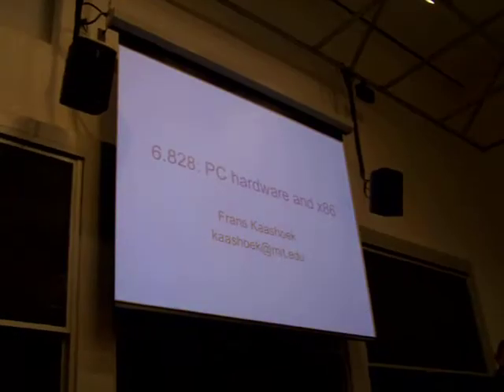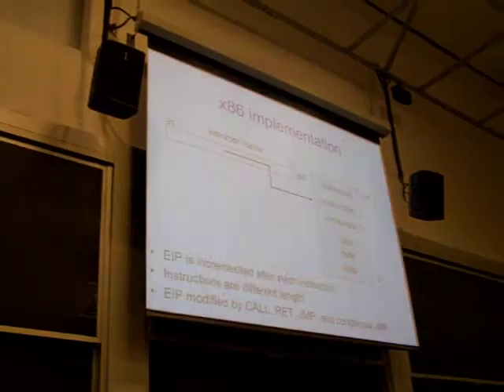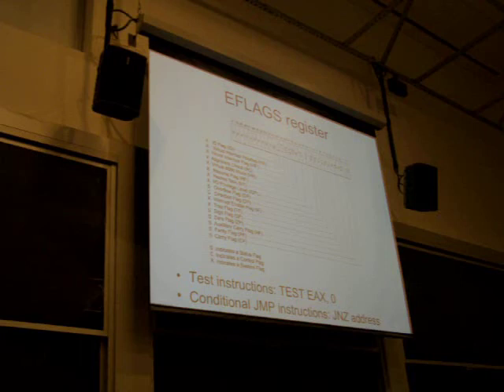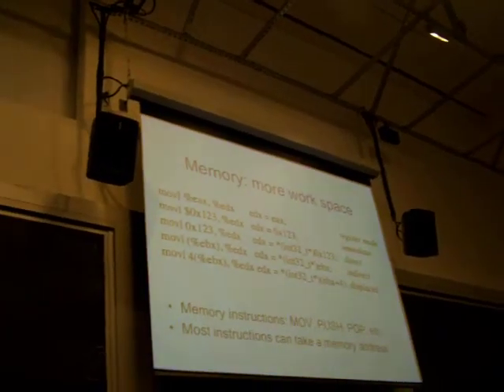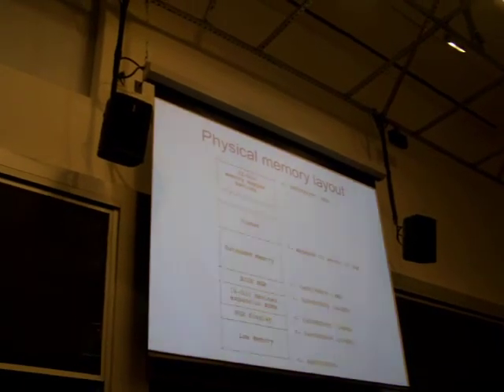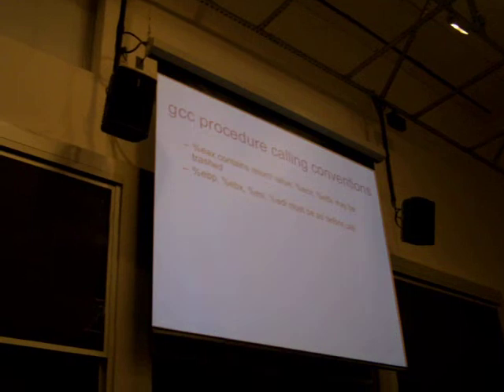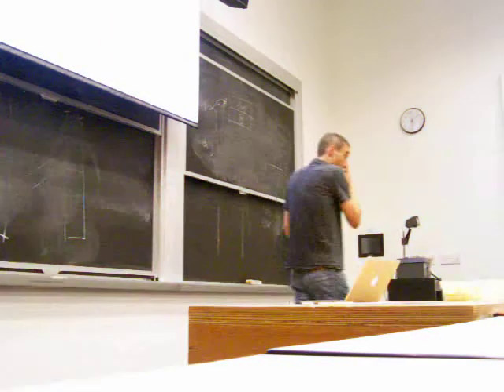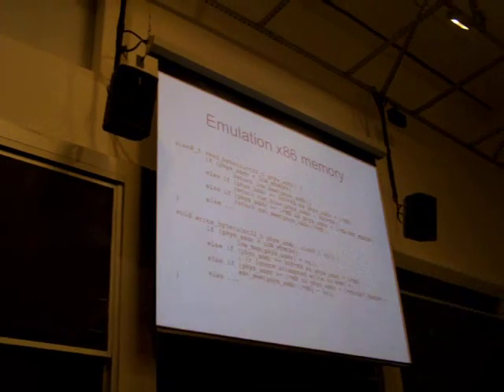Operating System Engineering, 6.828, 2011, Lecture 2, part 1 of 2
FYI: Source video may include blackouts.

The first part of lecture 2, from 2011